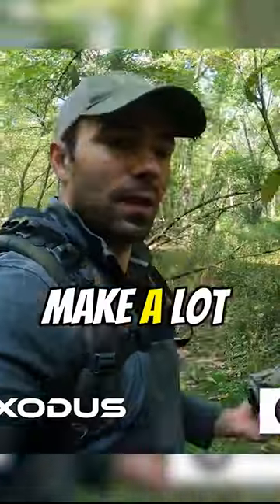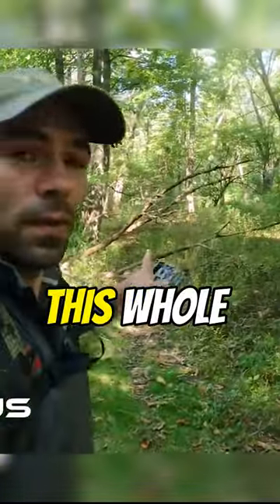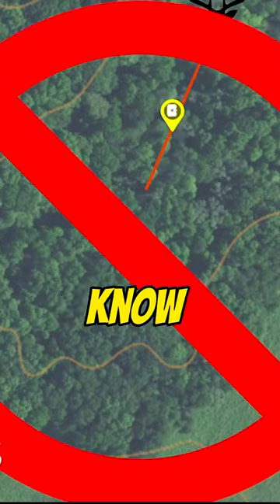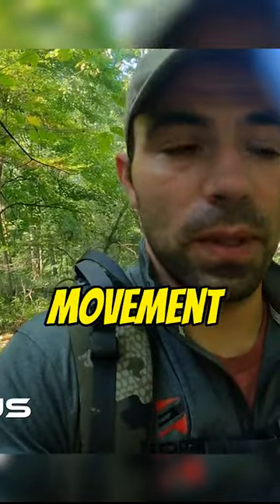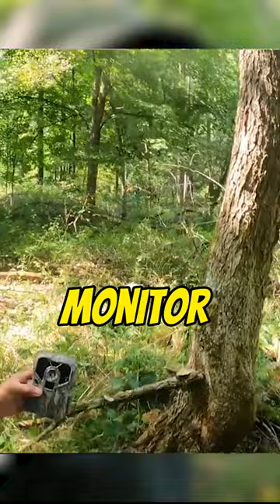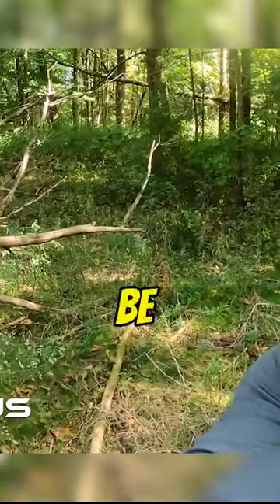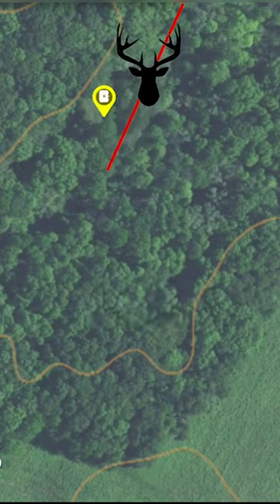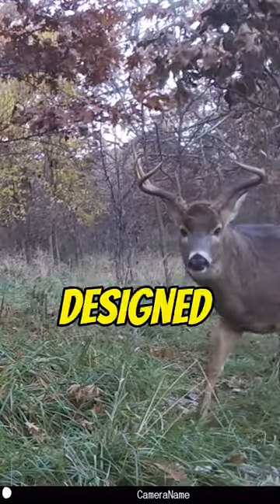The Best Way to Hang Trail Cameras on Deer Trails